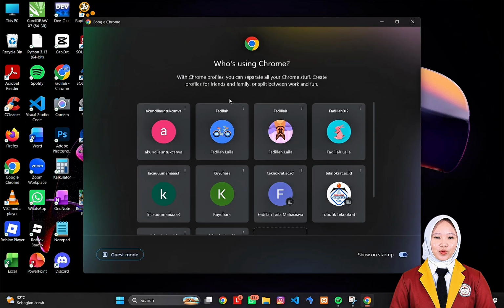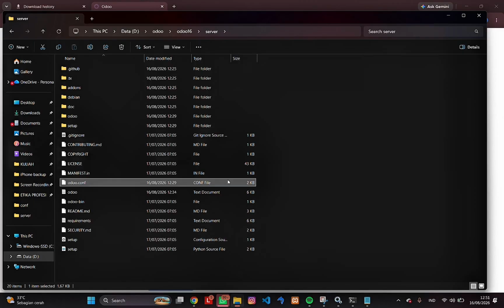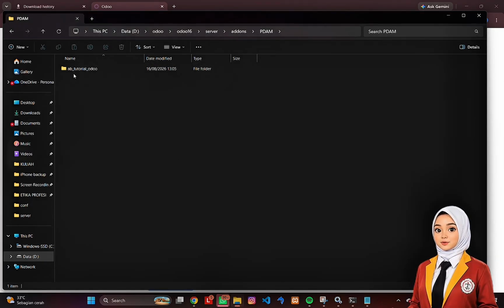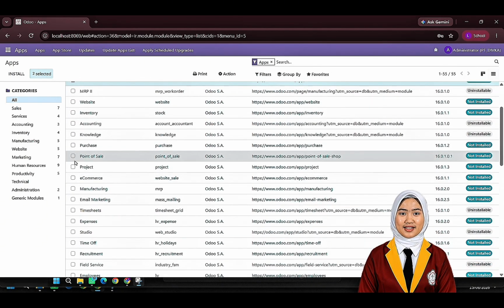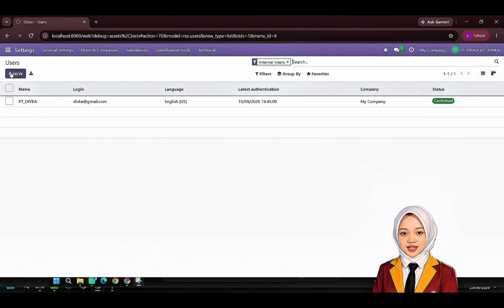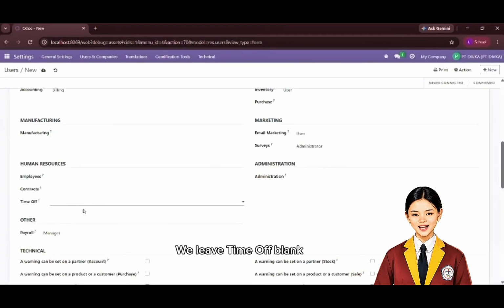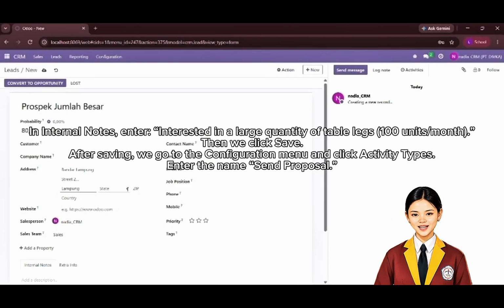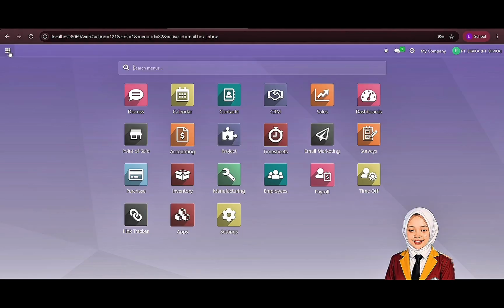VIDEO INSTALASI ODOO16